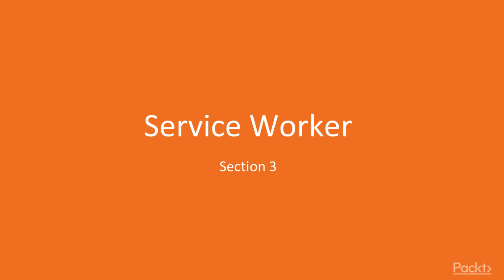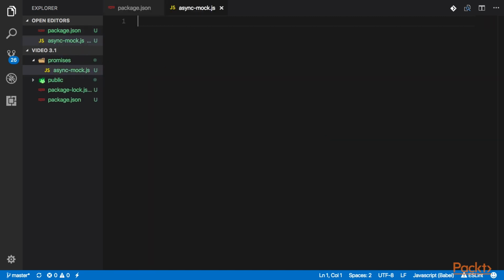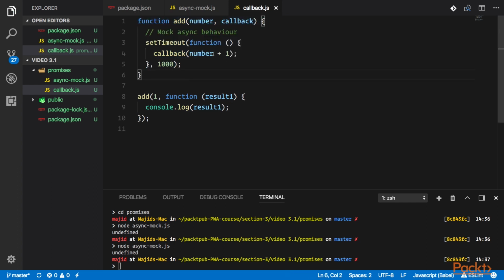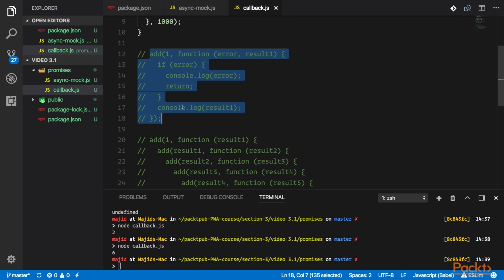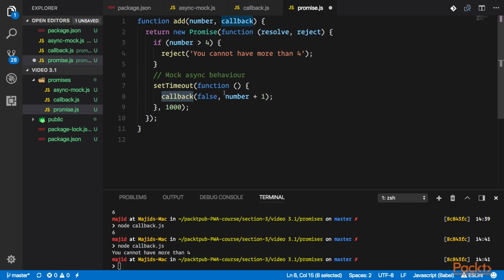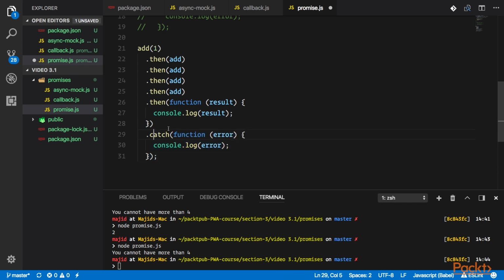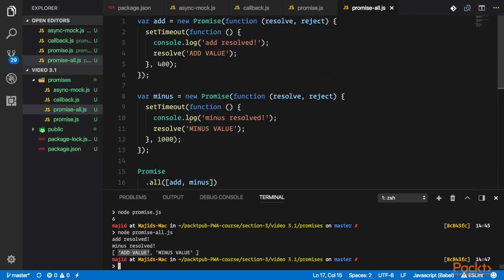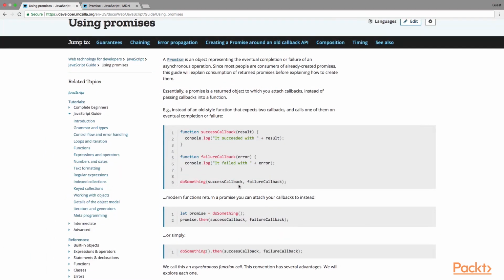Progressive Web Application Development: Promise API|packtpub.com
This video tutorial has been taken from Progressive Web Application Development. You can learn more and buy the full video course